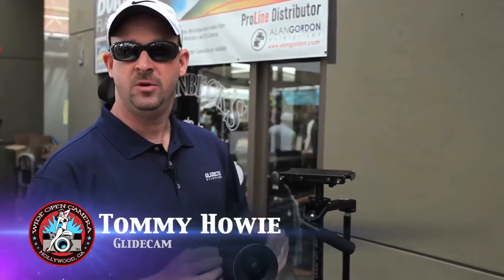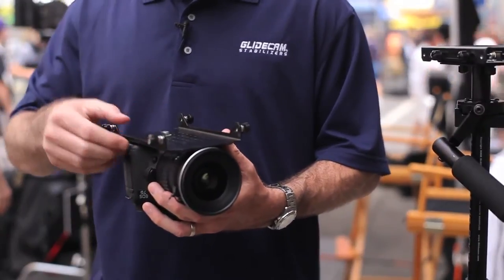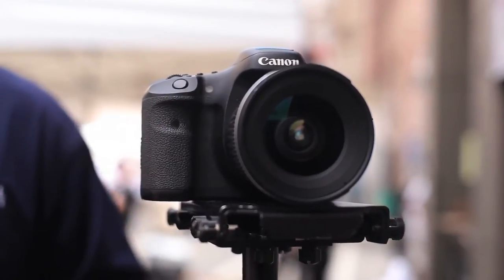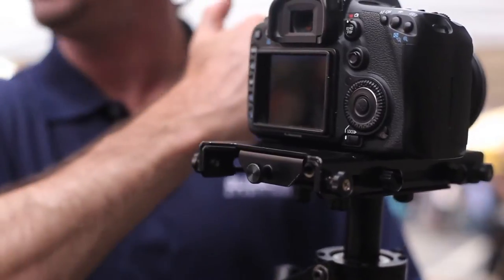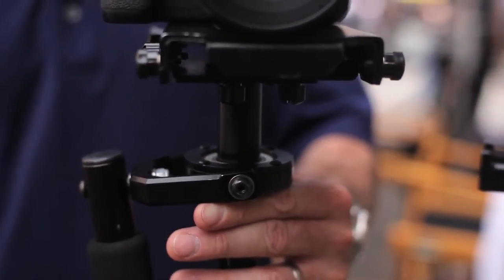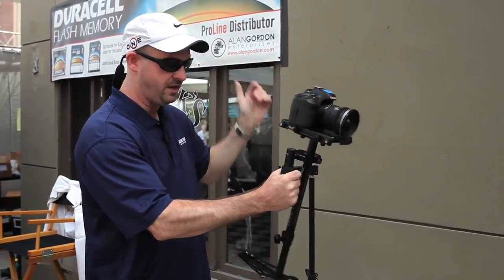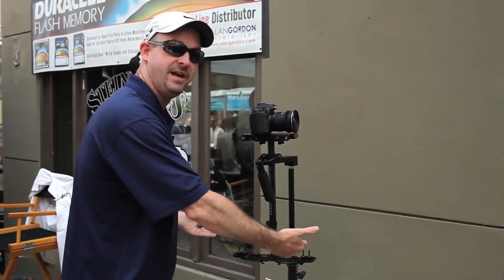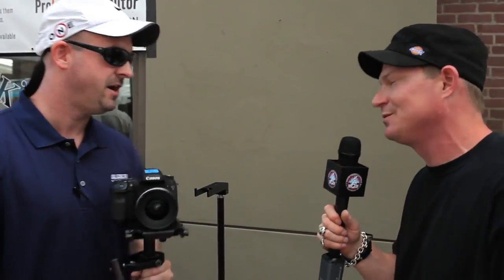How to Balance a Canon 7D on a Glidecam HD-2000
Learn how easy it is to balance and work a HD-2000 or any other Glidecam.  Perfect for DSLR Cameras or camcorders with weight up to 2.7 kg.

The amazingly advanced and totally re-engineered Glidecam HD-Series™ from Glidecam Industries represents the top of the line in hand-held Camera Stabilization.

The lightweight and state-of-the-art Glidecam HD-1000, HD-2000 and HD-4000 hand-held Camera Stabilizers will transform your hard to watch, shaky camera footage into hypnotically smooth, professional footage.

The Glidecam HD-Series offers advanced features and a degree of sophistication never before seen in a line of Hand-held Camera Stabilizers.

With the Glidecam HD-Series hand-held Stabilizers your camcorder seems to float, always balanced, isolated from your hands undesirable motions. Now you are free to move with your camera - panning, tilting, booming or running without any camera instability or shake.

The Glidecam HD-Series works so well that it allows you to shoot incredibly smooth and graceful shots even while going to extremes like running up and down stairs or traveling over rugged terrain. And when it comes to normal shooting, like walking or moving the camera slowly around someone, the results are equally magical.

FEATURES

 •Fine adjustment Dynamic Camera Balance Platform  (Camera Mounting Platform)
•Integrated quick-release Camera Plate
•Adjustable convergence, precision, three-axis Gimbal
•No-tools Telescoping Center Post
•Adjustable dynamic balance and inertial-control Base Platform
•Foam padded Handle Grip
•Precision Bearings at all vital points
•Made with precision Aluminum
•Anodized Studio Black
•Laser etched Labeling
•Allows unrestricted Booming and 360 degree Panning
•Rubber feet under Base Platform